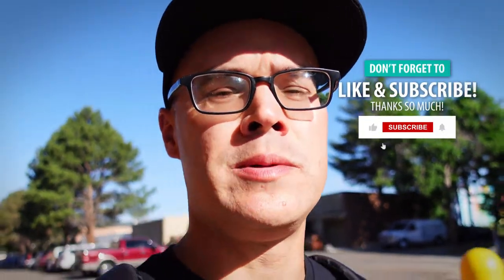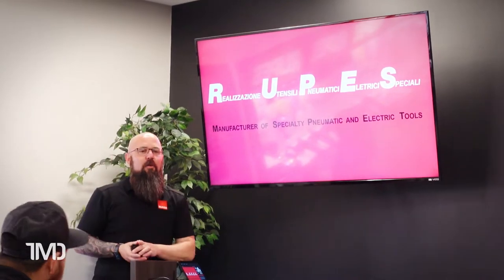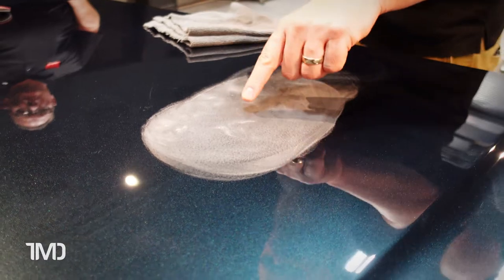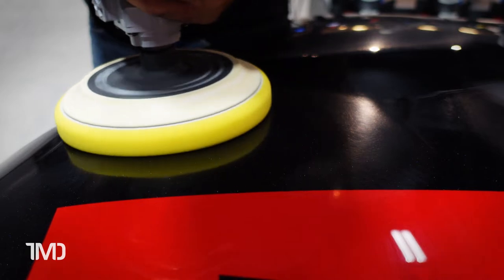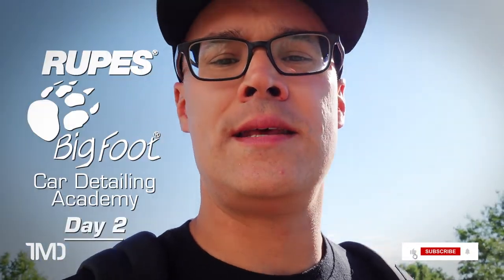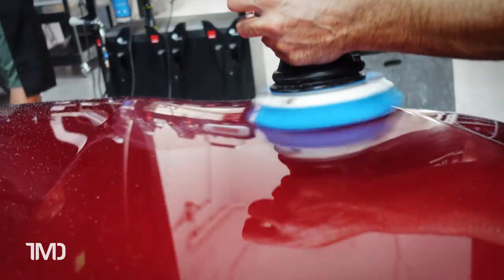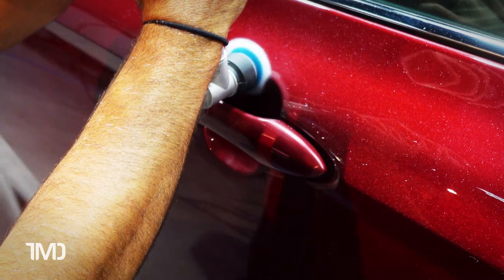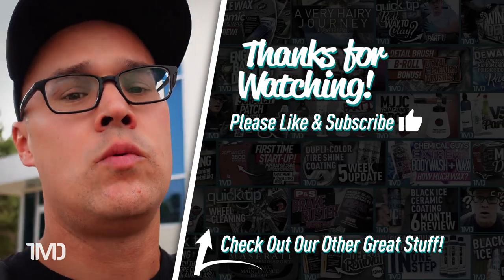Rupes Bigfoot Car Detailing Academy | Colorado, USA | My Experience!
Quick Links
00:00 Intro
01:33 Day 1
05:55 Wet Sanding
10:55 Rotary Tips
15:29 Day 2
15:56 DA Usage LHR 15 & 21
20:53 Edge Work
22:47 Uno Protect Demo
23:37 Conclusions

In this video, I take you along with me to the Rupes Bigfoot Car Detailing Academy in Louisville Colorado, USA. If you're thinking of taking some Rupes training, I hope this video gives you a good idea as to what kind of treat you'd be in for.

Visit us on the web for our package and service pricing, and check us out on social media!